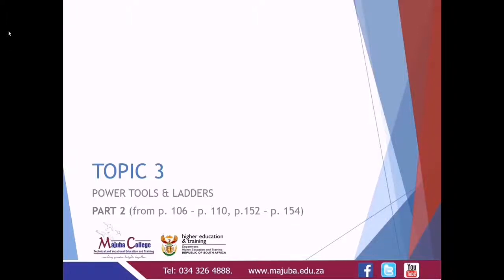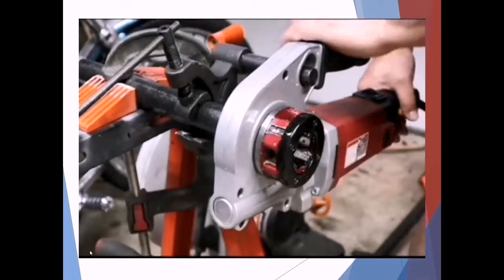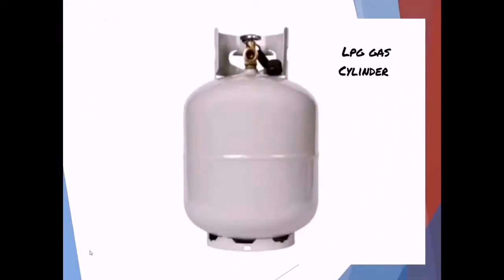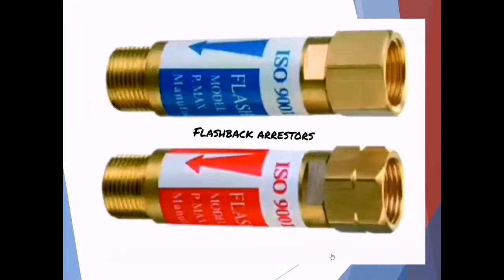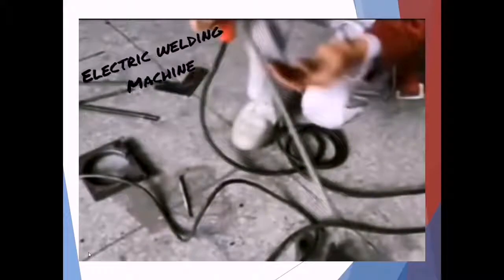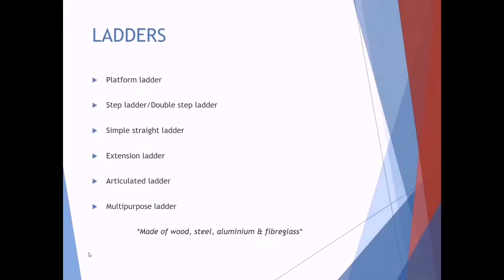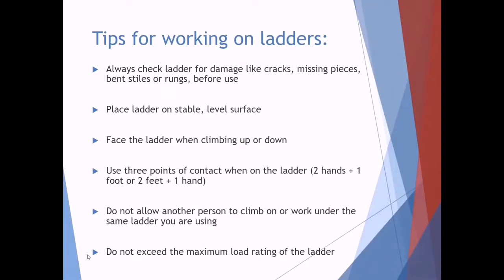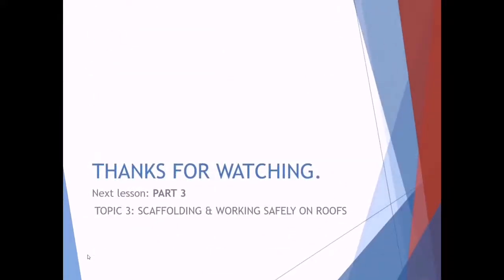Plumbing L2 (Power Tools and Ladders - Topic 3 - Part 2) - Ms. N.Z Nkabinde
Plumbing L2 (Power Tools and Ladders - Topic 3 - Part 2)  - Presentation

Reference Book - Pearson  NCV L2 by J Bodenstein B Gough and W Randell